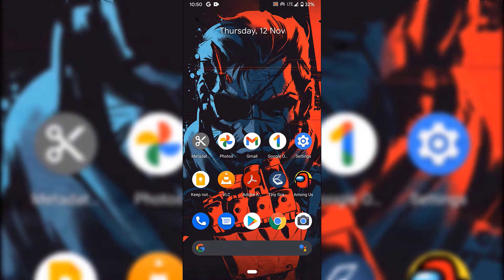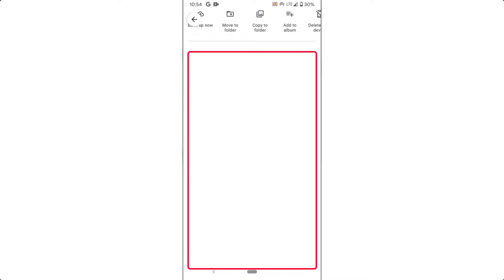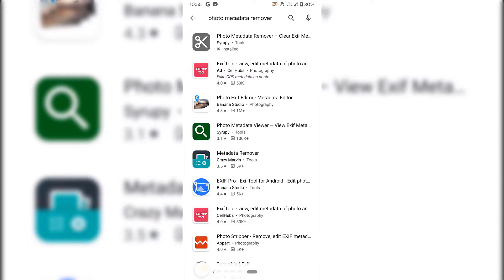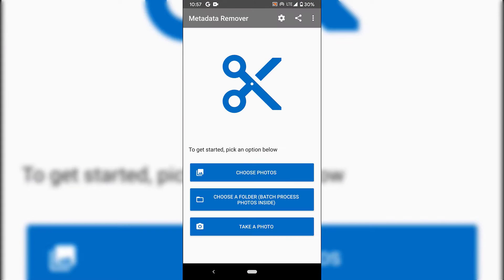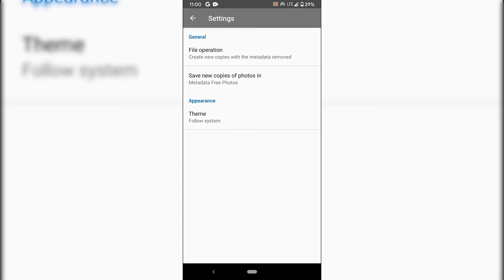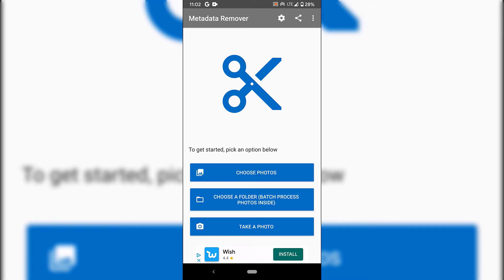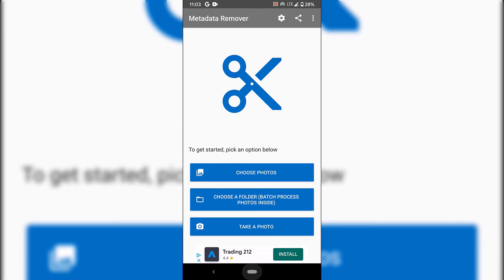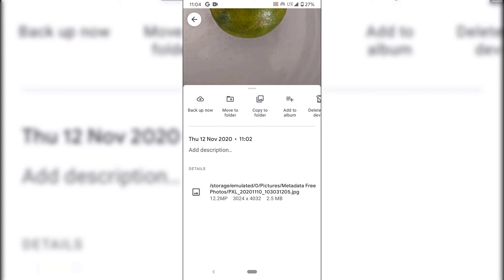How to Remove Metadata From Smartphone Photos